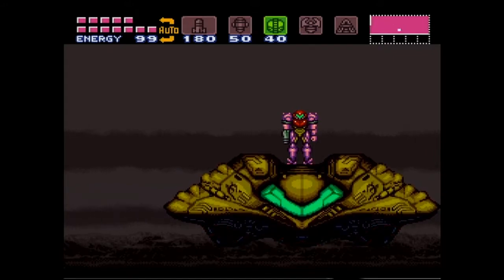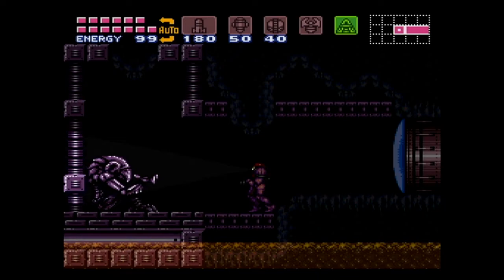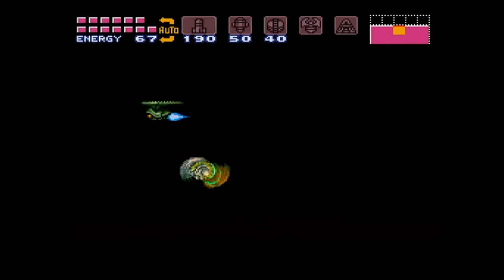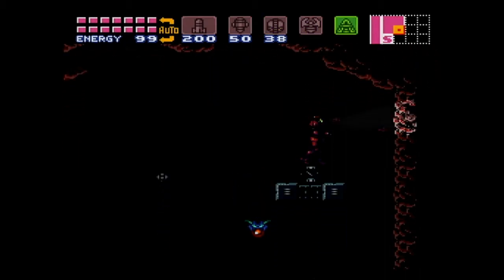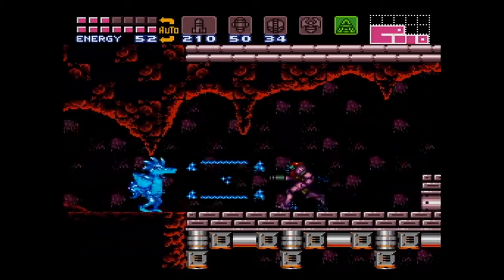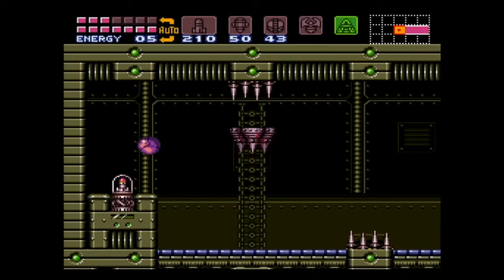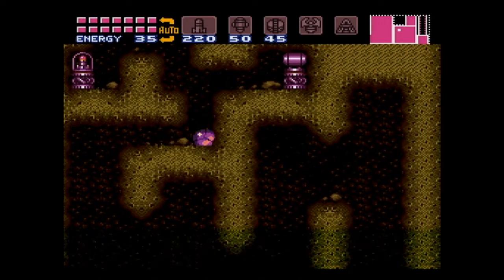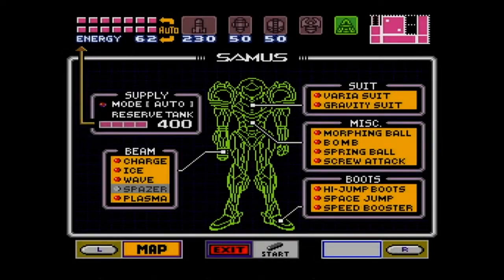Let's Play Super Metroid [BLIND, 100%] pt 50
Time for another collect-a-thon, but this time...I cheated a bit (sorry!).